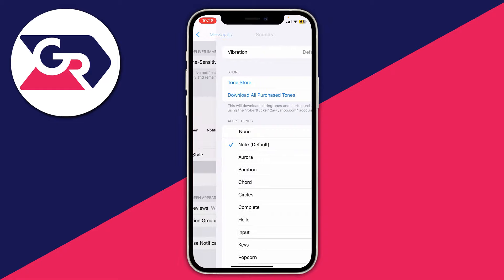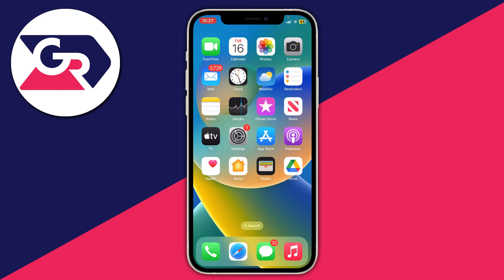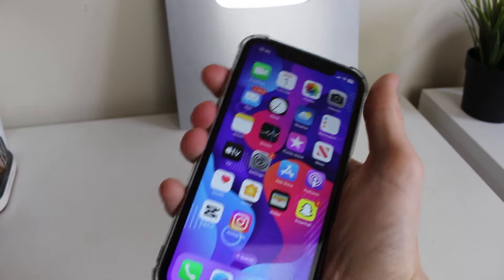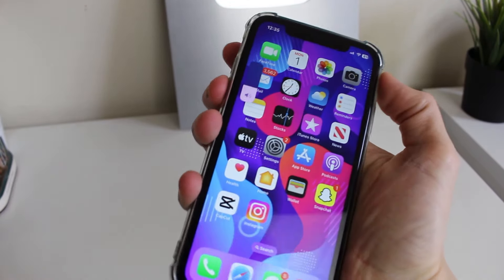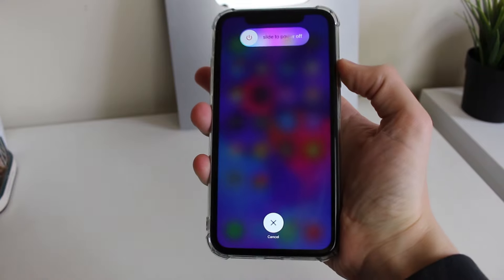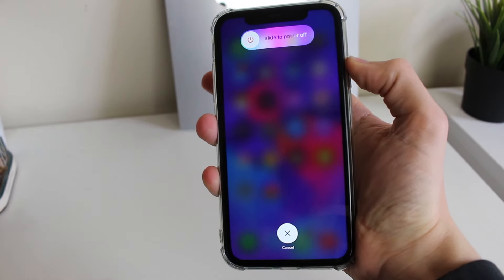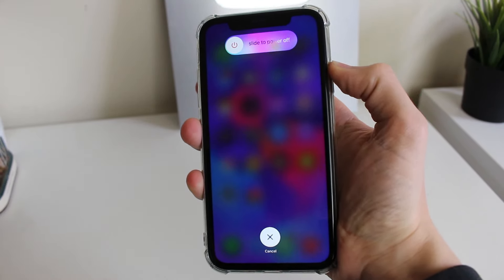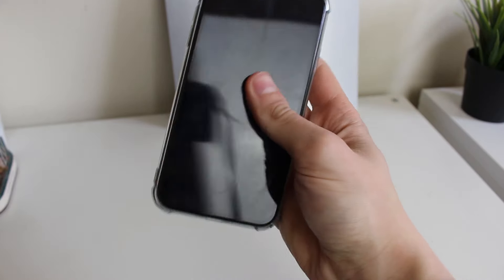How To Fix iPhone Message Notification Sound Not Working - Full Guide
I show you how to fix iphone message notification sound not working and how to fix iphone text message sound not working in this video.

GuideRealm